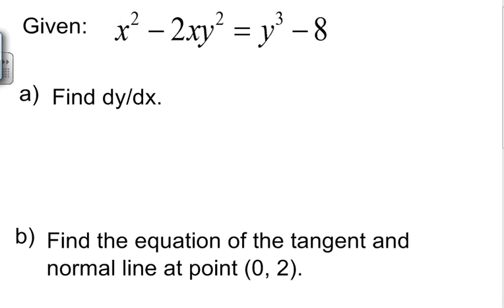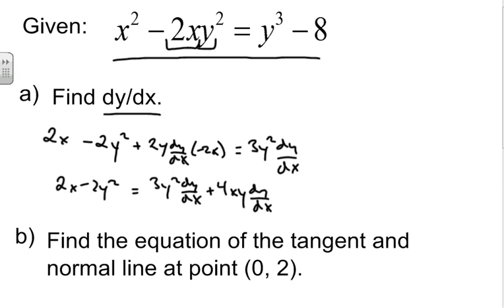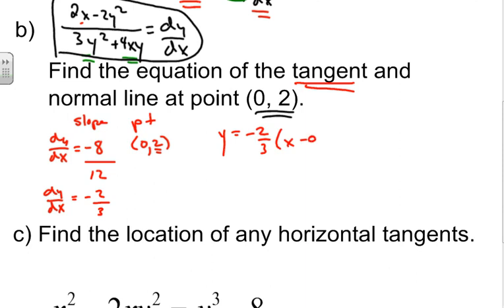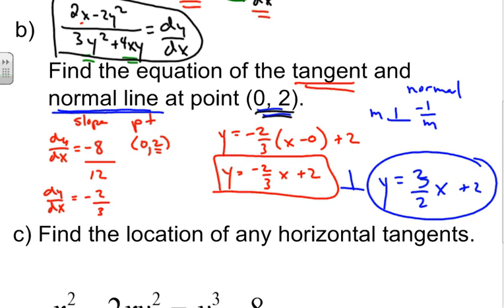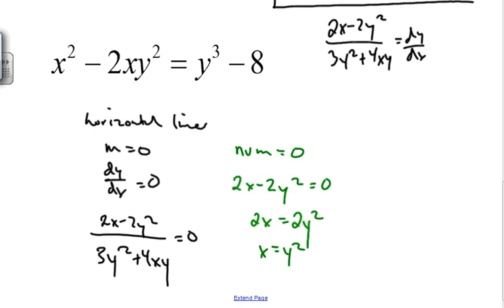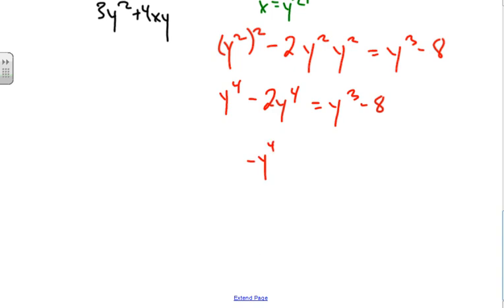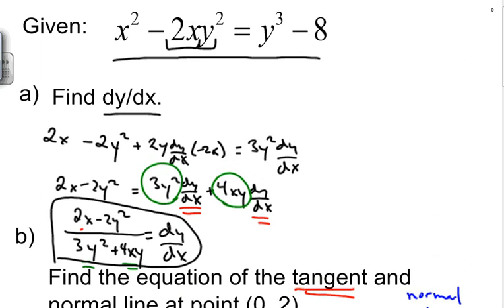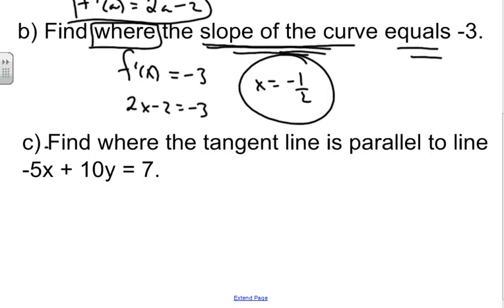Application of Differentiation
Examples involving implicit differentiation. Finding tangent and normal lines, horizontal tangents, etc.